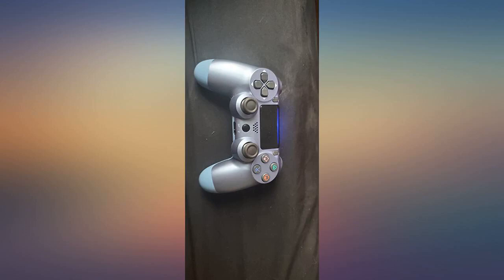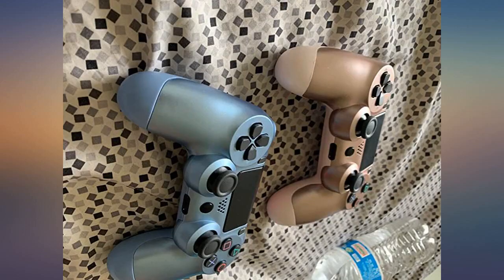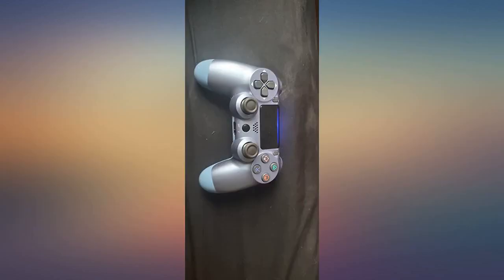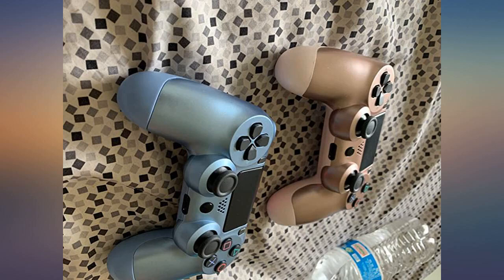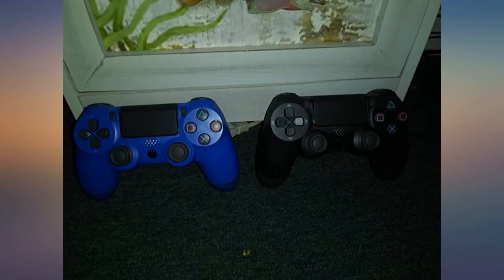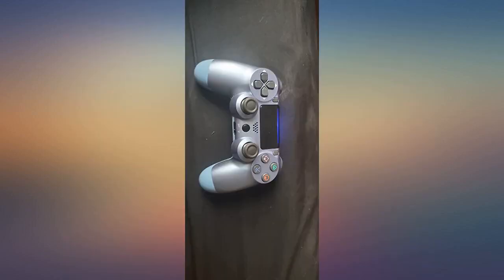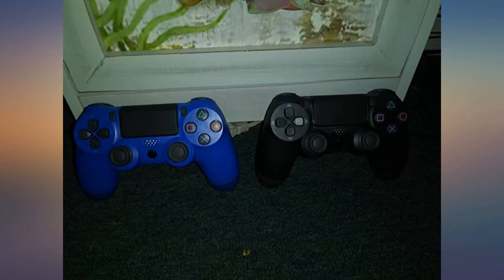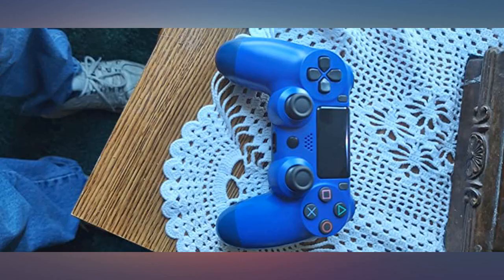2 Pack Wireless Controller for PS4 Remote for Sony Playstation 4 with 3 Pack review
Main Features:
by entering your model number.. You will get 2 controllers for Playstation 4 with 2 Charging cables from the third party company not from SONY. they are not original works, but they are the best replacement ps4 wireless controller. This controller isn’t made by Sony. Precise Control - The analog sticks and trigger buttons have been enhanced to offer players precise control for PS4. This controller isn’t made by Sony. Light Bar & Double Vibration Motors - With light bar and vibration functions, the PS4 controller will offers you a personalized gaming experience. Pay Attention:This is not Sony's original controller,but which is recommend to be a great backup playstation 4 controller. This controller isn’t made by Sony. Sweety customer service, please talk with us with any issue.